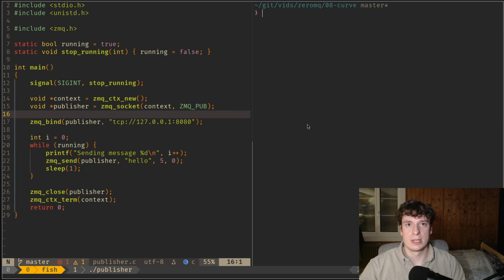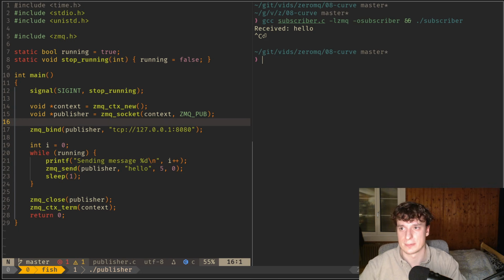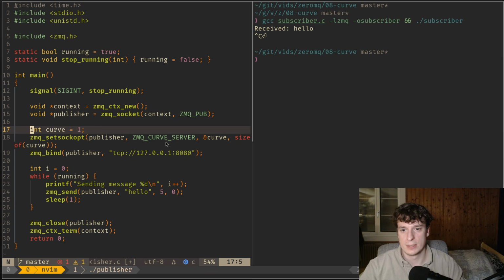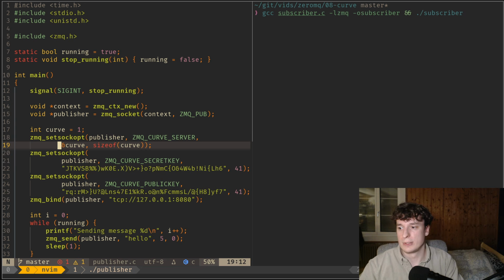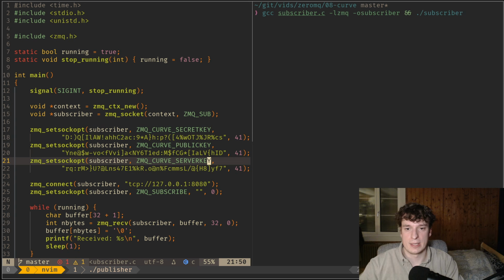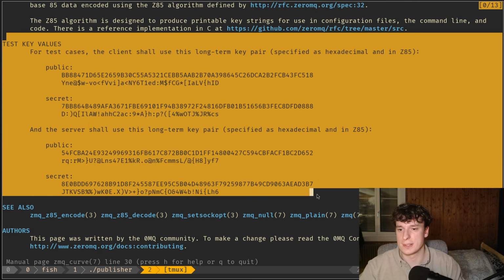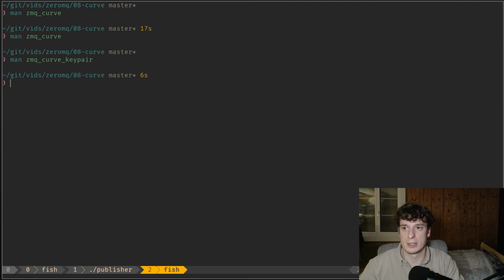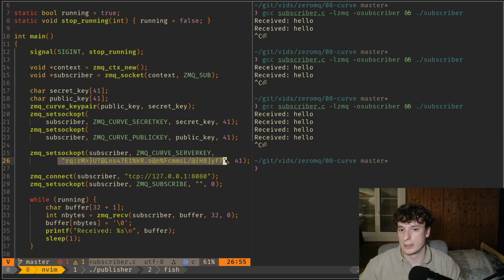Learn ZeroMQ — 8 CURVE Encryption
Zeromq CURVE encryption